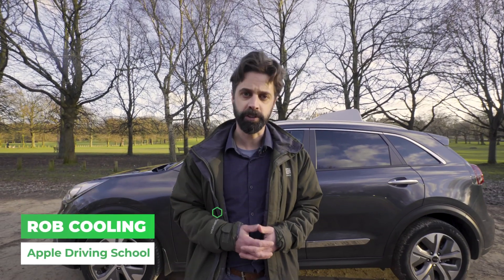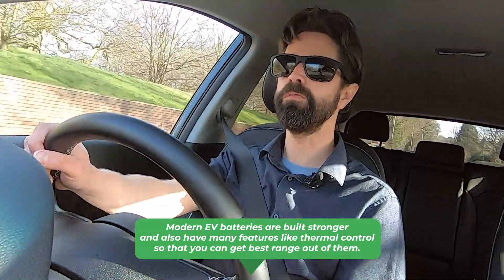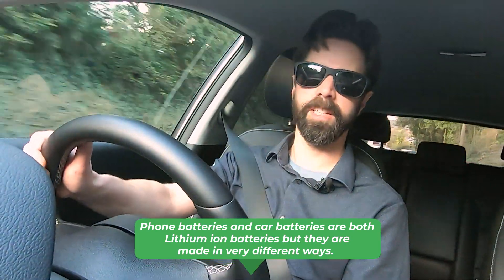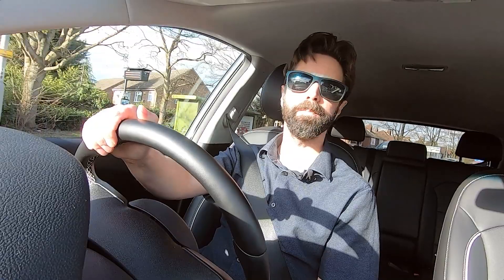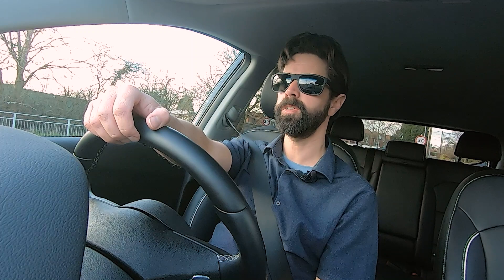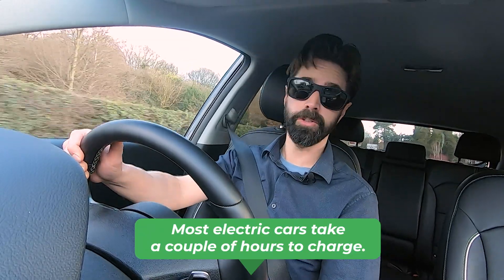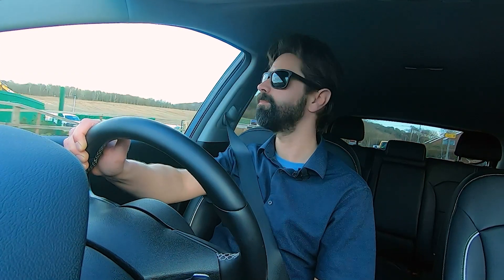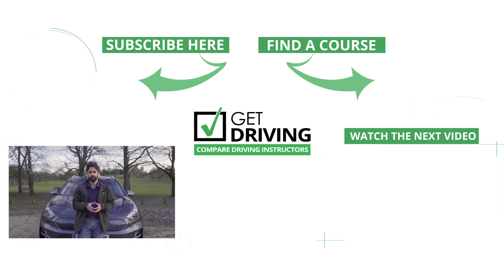The True Cost of Owning an Electric Car | Electric vs Petrol Vehicle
Have you ever wondered what The True Cost of Owning an EV is? Today, we compare surprising Electric vs Petrol Vehicle costs.

With the initial cost of an EV being higher than your standard Petrol Vehicle, it immediately makes people believe that they are going to continue to be more expensive. However, this is not the case. When weighing out the pricing of an EV, it is important to keep in mind the ongoing price offset of the EV vs Petrol Vehicle.

00:00 - Intro
00:34 - Cheaper rates to charge EV cars overnight
01:41 - New EV car batteries benefits
04:43 - Insurance for EV cars
05:12 - Current incentives for EV cars
07:16 - Should you switch to an EV car now?
08:12 - Charging an EV car at public charging stations
09:34 - Evolution of EV car driving range
10:43 - Outro